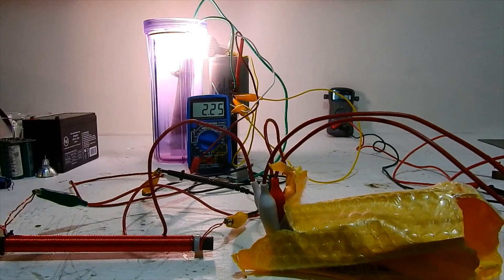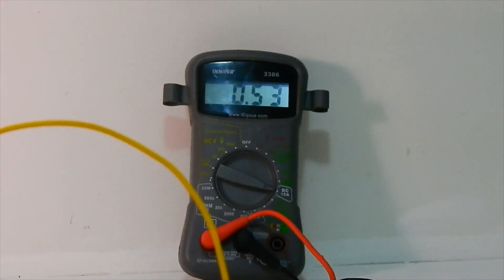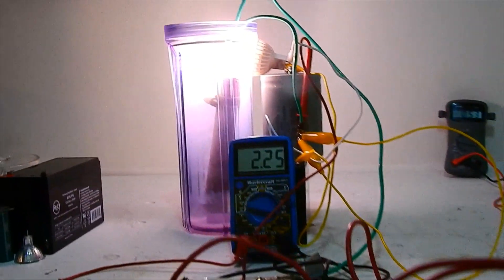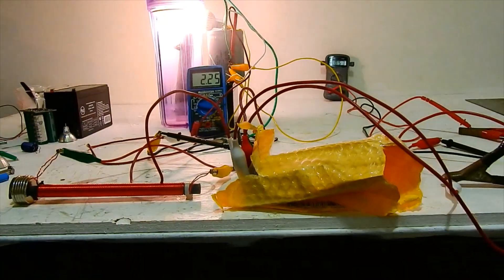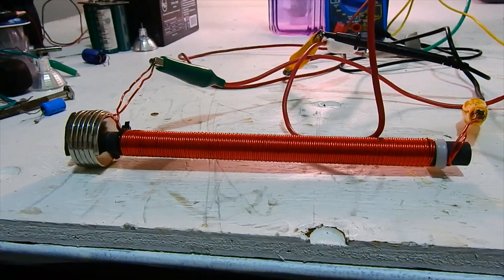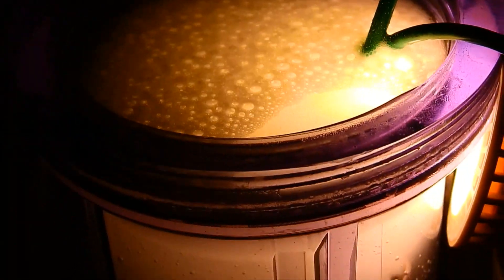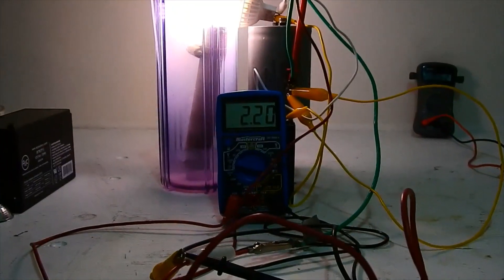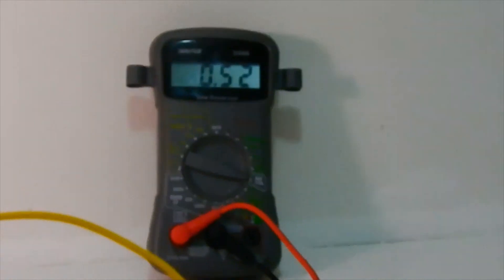HHO Resonance Cell 4X the power input!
In this video I demonstrate the HHO Single Tube Cell making some serious hydrogen with just 0.50 AMP Draw from the 12v Battery Charger.
The Meter on the Right is measuring the amp draw from the Battery Charger. The Meter on the left is measuring the AMP produced by the bifilar resonant rod. As you can see there is a huge gain - over 4 Times the input. The amount of Hydrogen produced obviously supports the claim.

The PWM is pulsing the Resonant Bifilar Rod. That together with some strong magnets help keep the system in resonance.